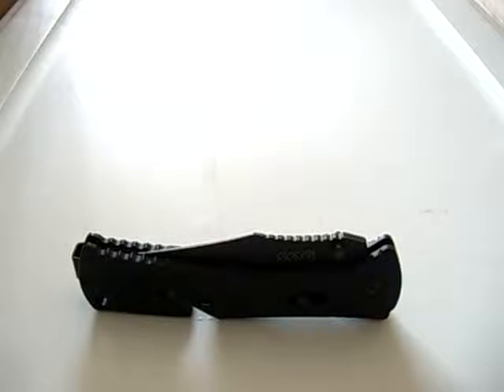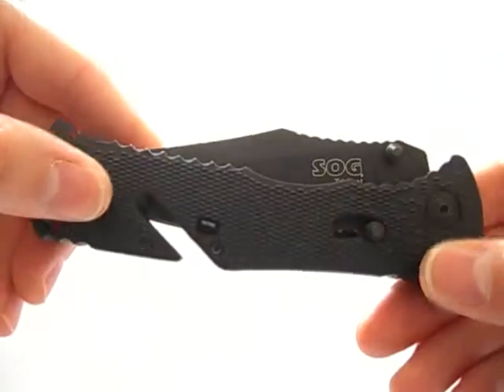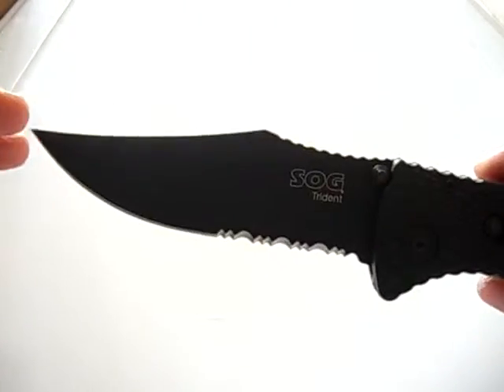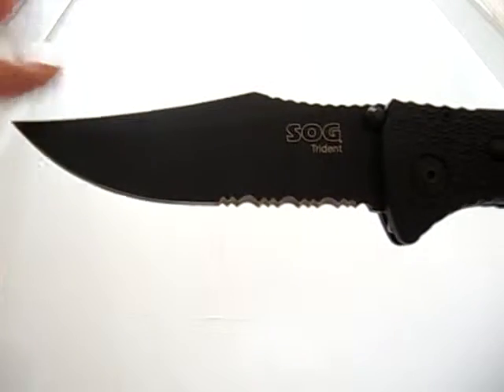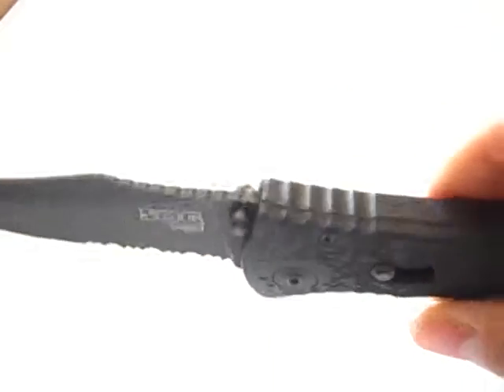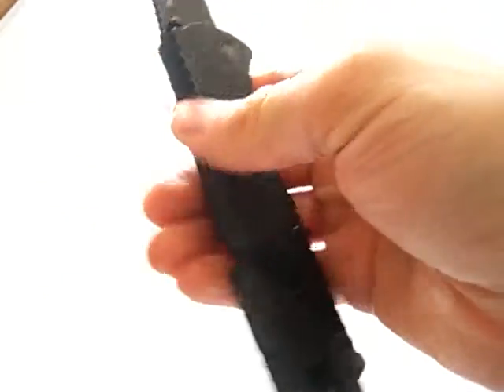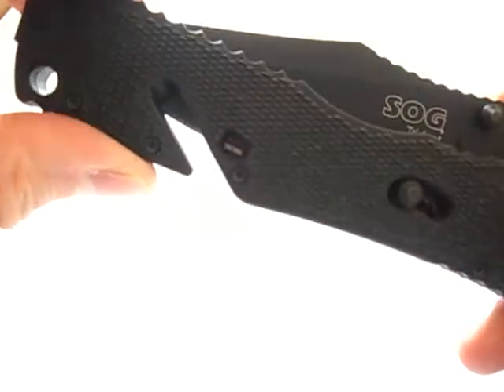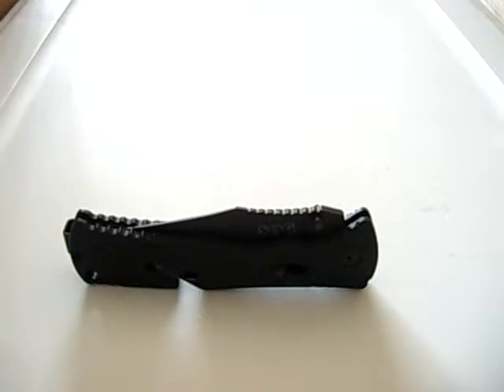SOG Trident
Not a bad tactical.